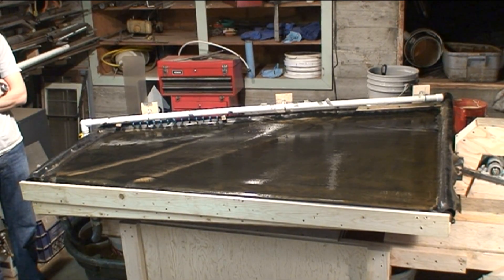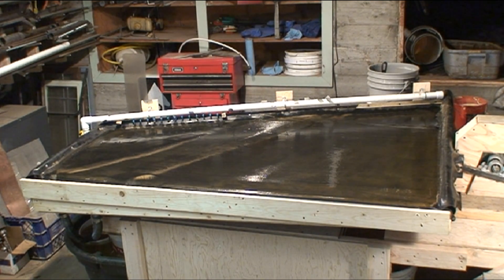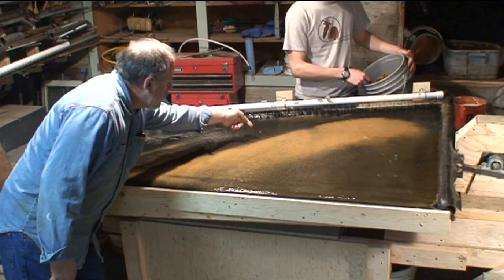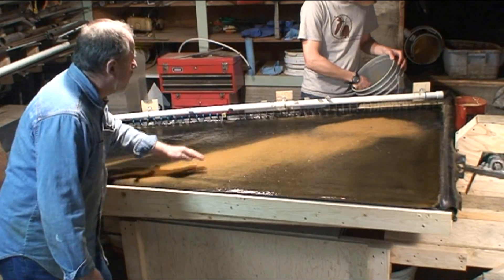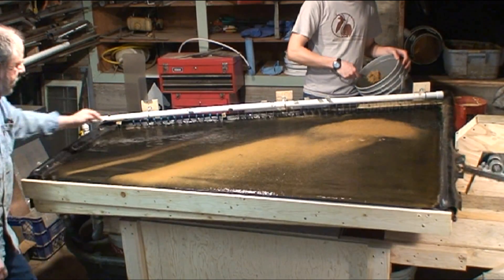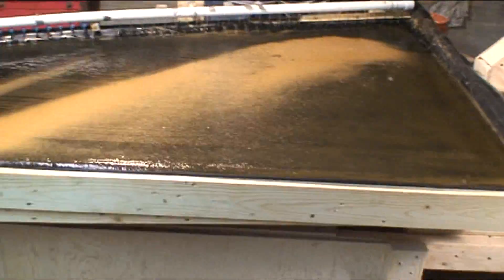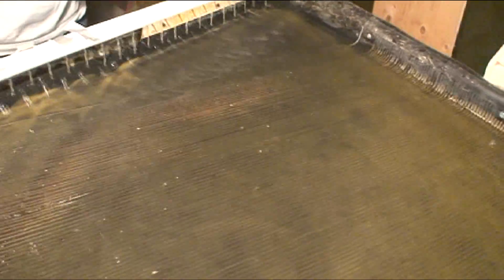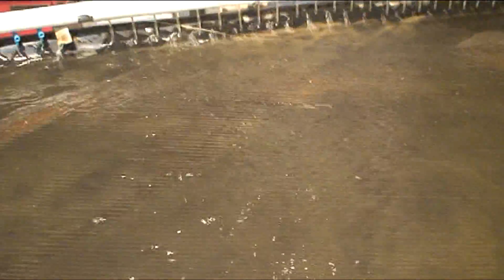DIY Gold Shaker Table For Nome Beach Gold, Alaska Homemade for Fine, Flour Gold Recovery MBMM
This is a prototype DIY gold shaker table used for concentrating gold from the Nome beach, Alaska and other gold bearing sulfides.  This prototype was built in 2008 and is similar to the shaker table used in Mt. Baker Mining and Metals operations.  The goal of MBMM is to capture all the gold and sulfides so that further refining can be done.  If all the sulfides are captured in the cons a higher overall gold recovery is possible.  Here is a link to our website for more on hard rock mining and milling: